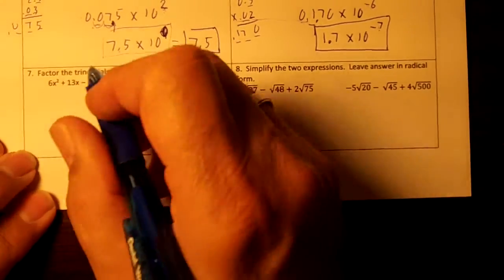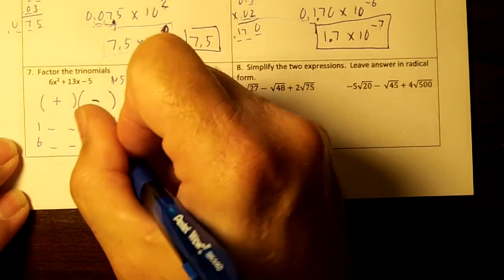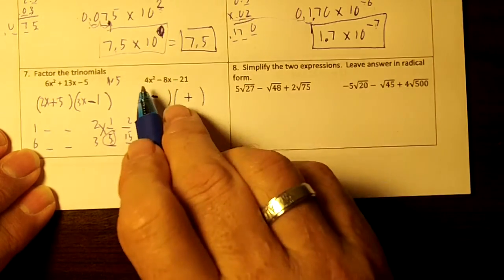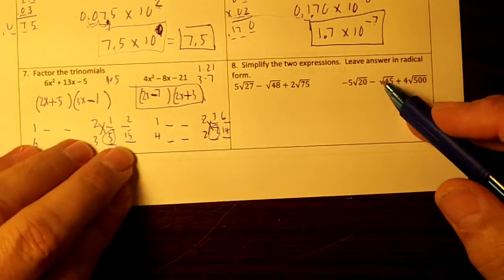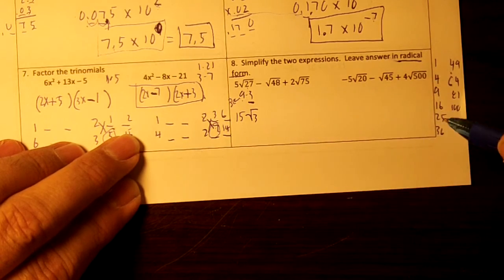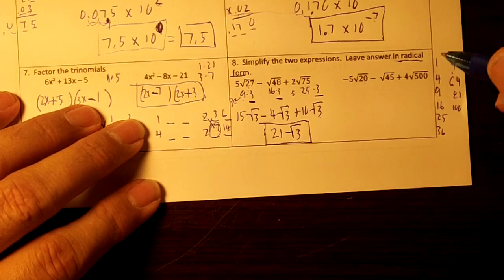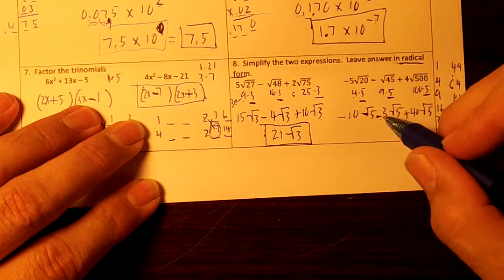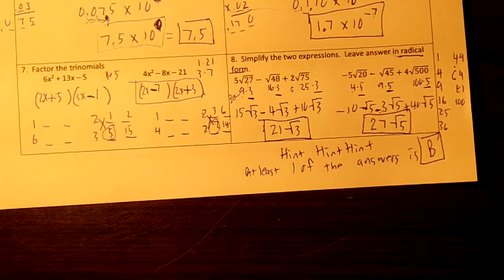PAP ALG I FINAL EXAM 2016 07